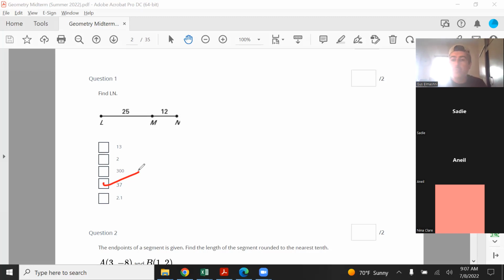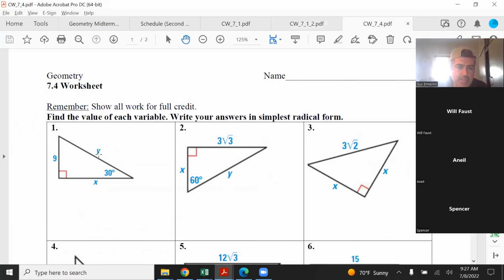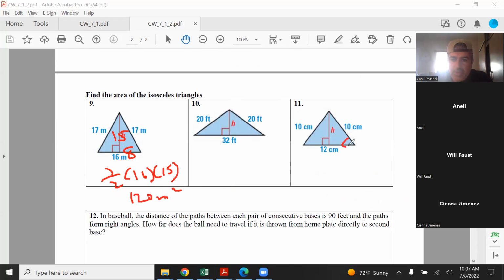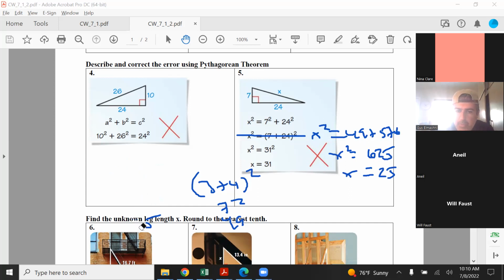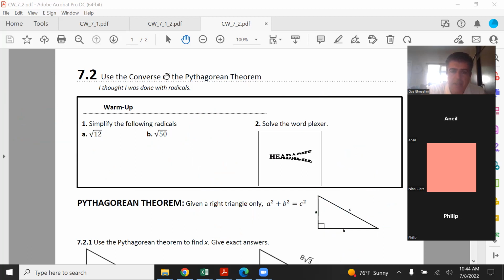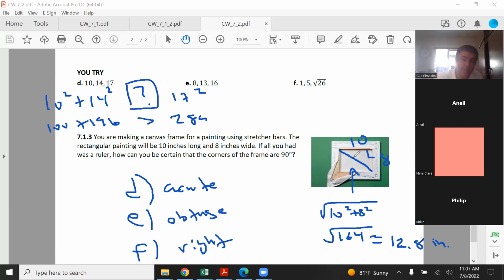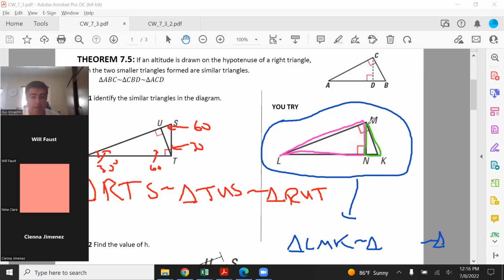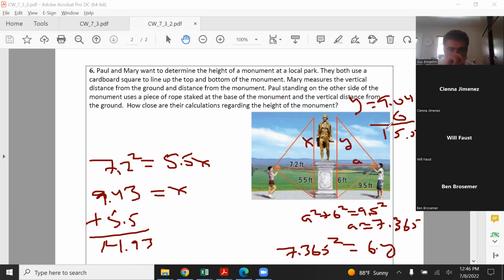Friday, July 8 Geometry Class Midterm Solutions and Sections 7 1 7 3